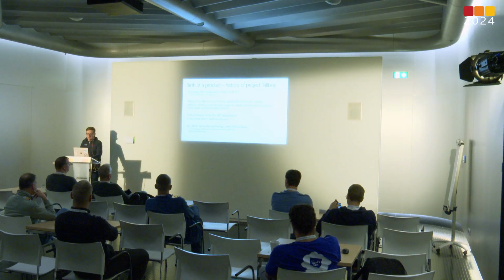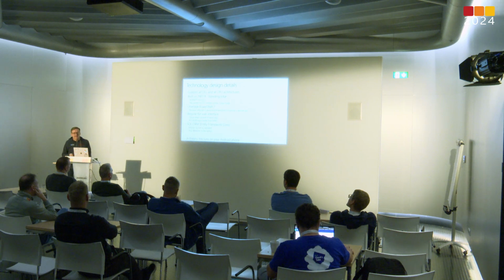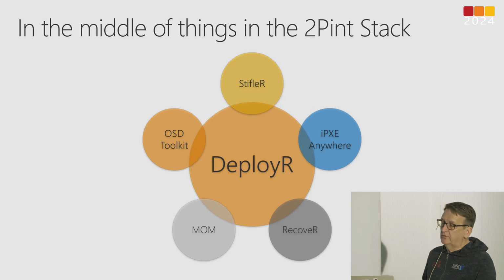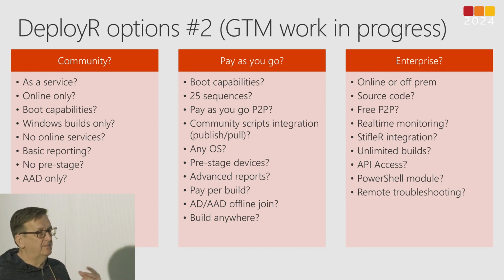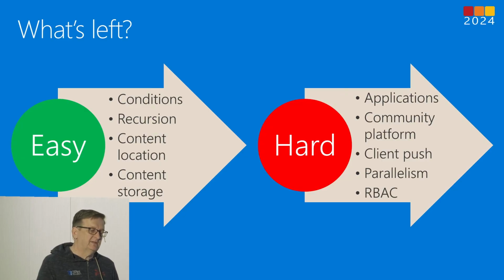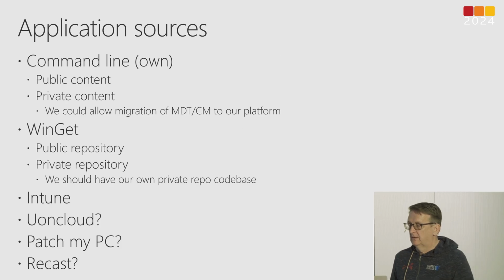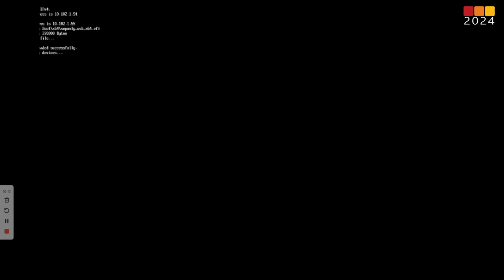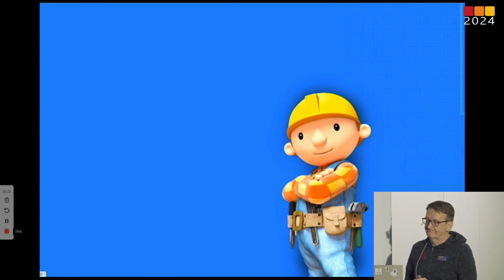AppManagEvent 2024 session - Introducing DeployR by Phil Wilcock - 2PintSoftware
Introducing DeployR

With current OS deployment solutions falling out of favor or out of support (MDT!), it's time to start something new but familiar.
Whether you are using Intune, CM, MDT, or other bare metal solutions this session is for you. In this session, we'll show you the 2Pint way of doing OS deployments and bare metal imaging.